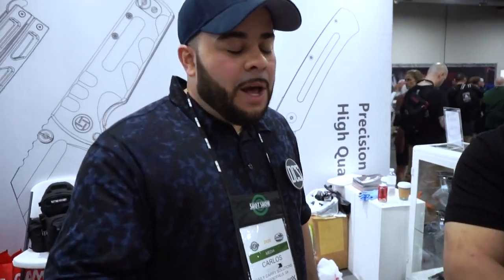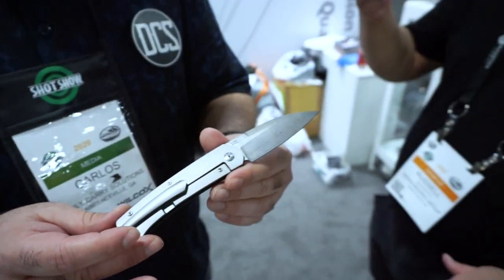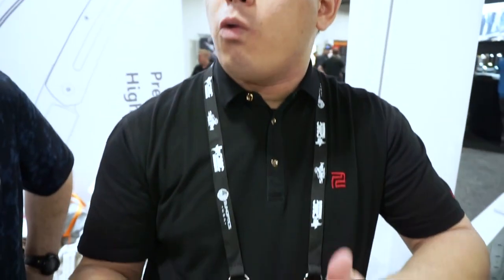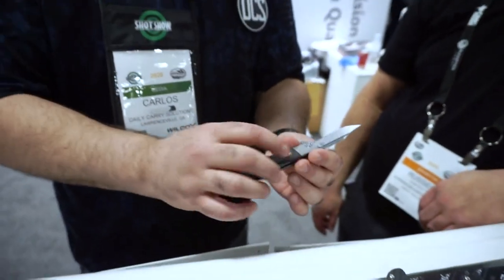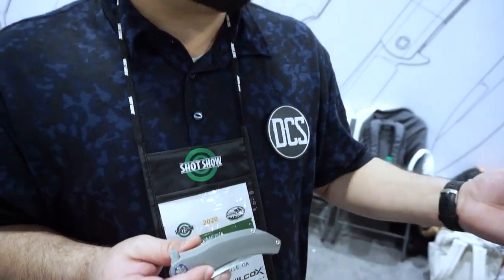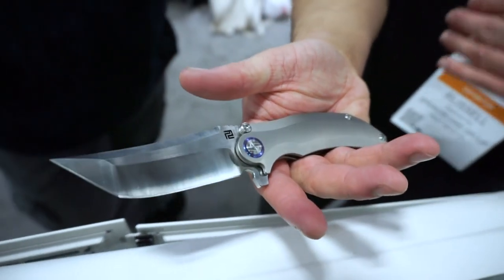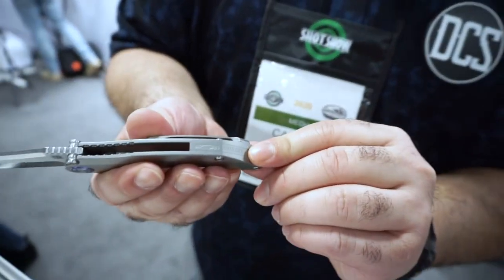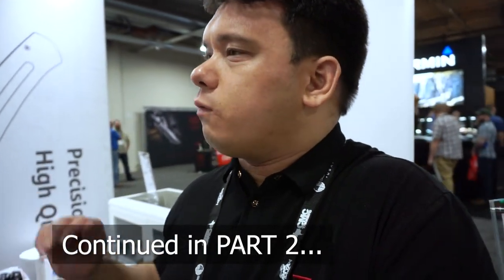Artisan Cutlery (Pt. 1): SHOT Show 2020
After a strong 2019, Artisan Cutlery is at it again, with some hot new releases and prototypes, including something truly innovative that you definitely want to see in Part 2 of this video! Without giving too much away, Carlos passes by the Artisan Cutlery booth at SHOT Show 2020 and speaks with Russell about an awesome new front flipper from Ray Laconico as well as the small Hyperion and the unnamed Dirk Pinkerton tactical design that Carlos REALLY likes!